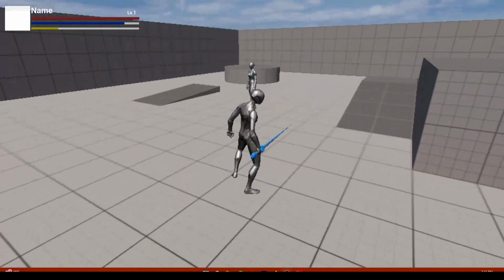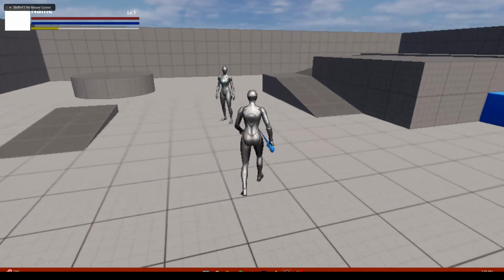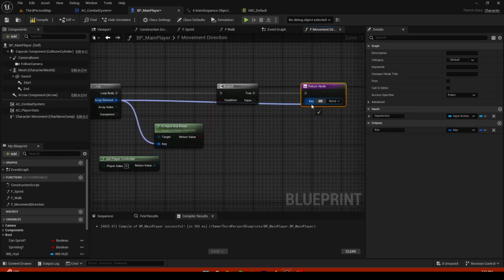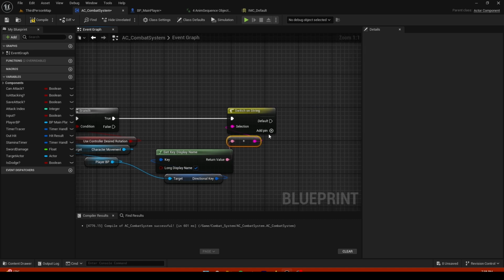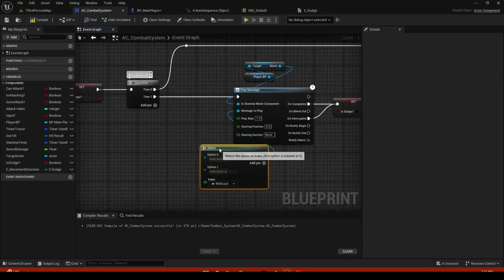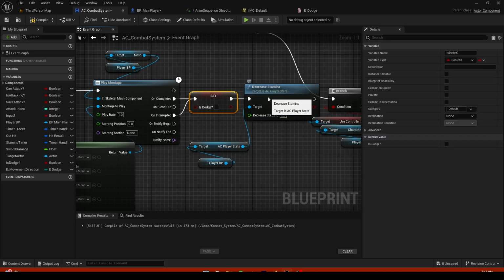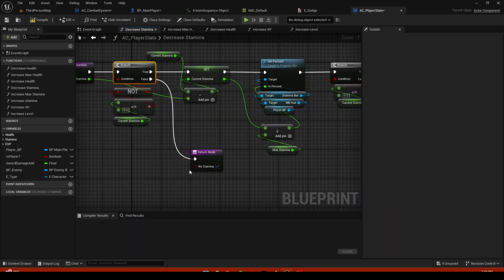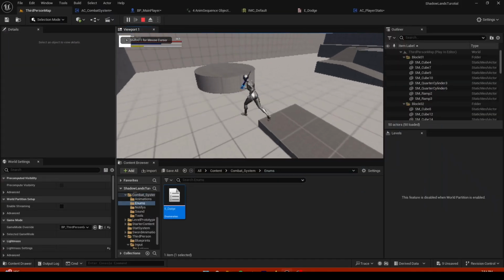Directional dodge | UE5 rpgmmo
Learn how to create directional dodge in unreal engine 5, it is very easy video to follow.